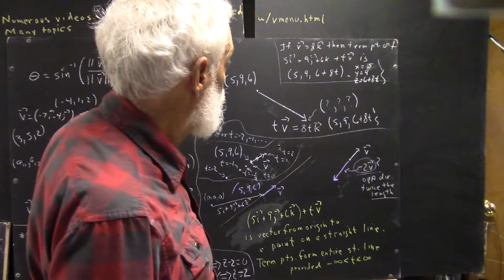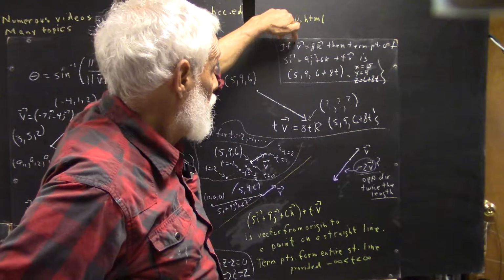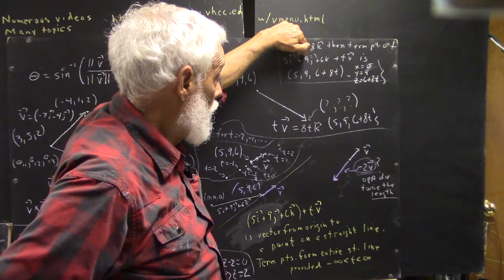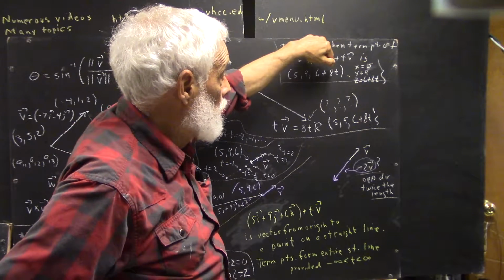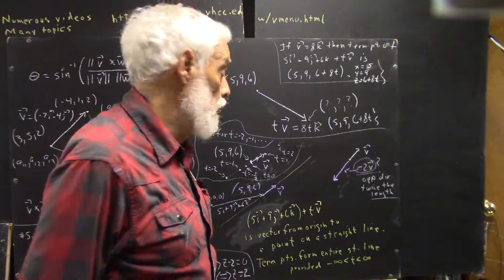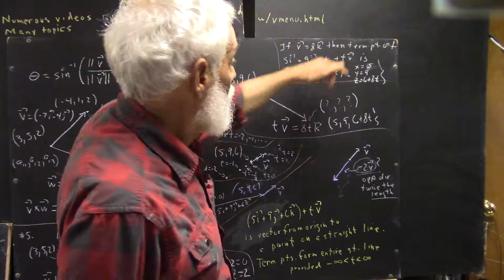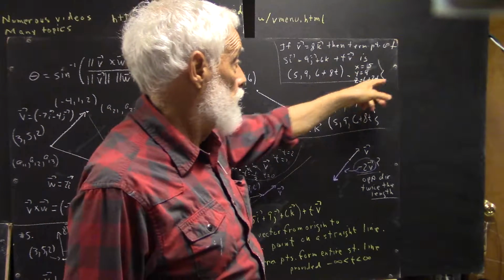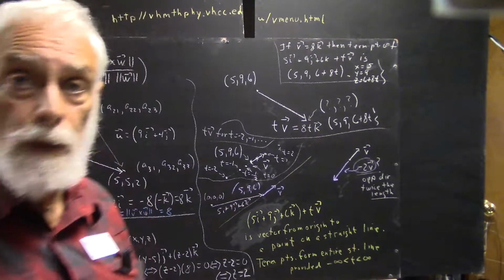dagmult 7304 parametric equations for line thru given pt parallel to given vector